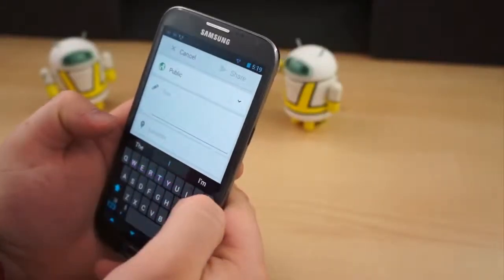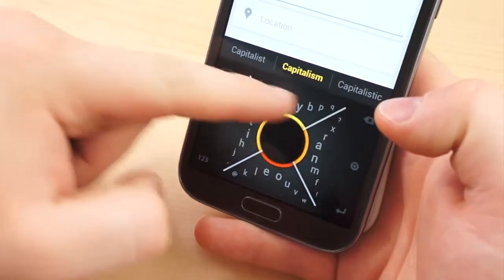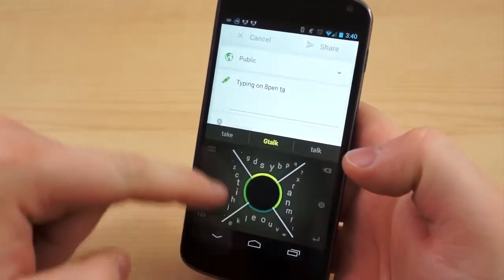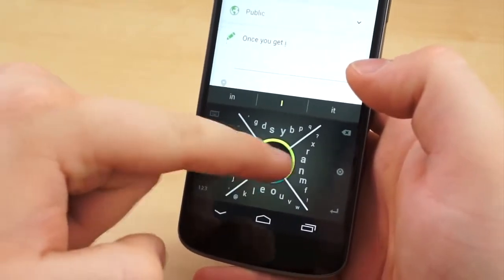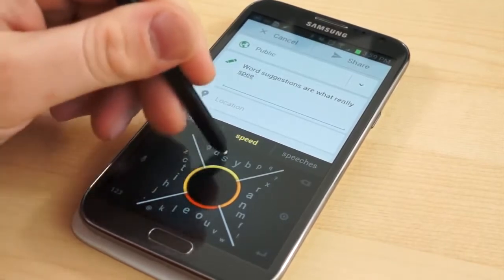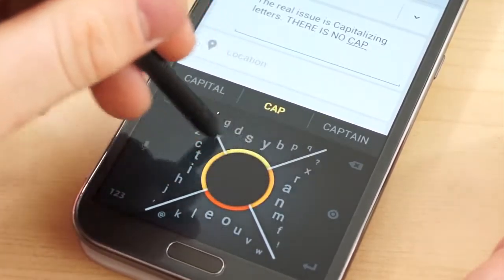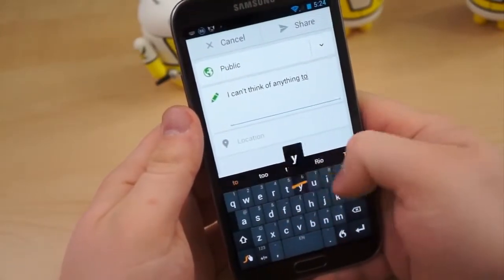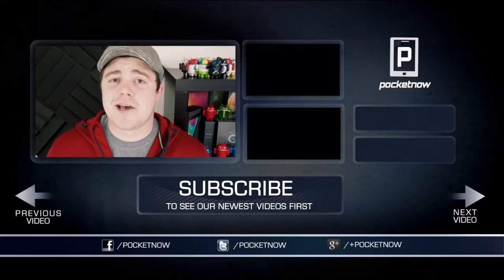Can We Break From Years of QWERTY Typing